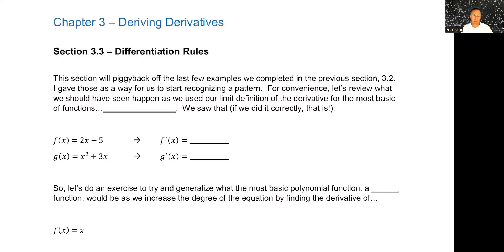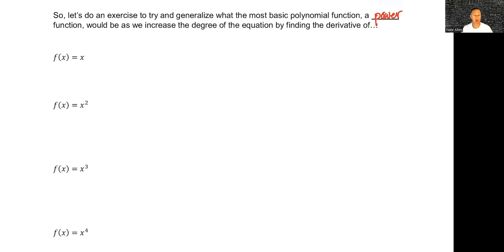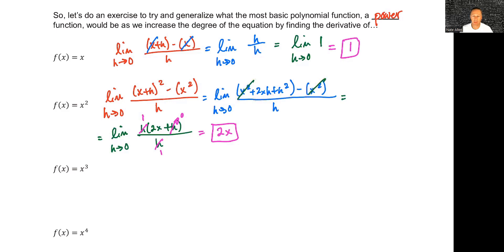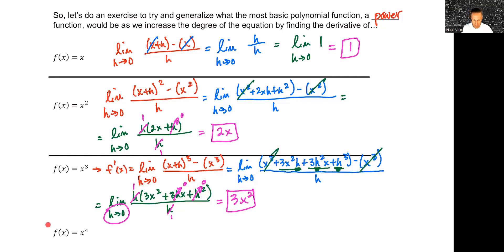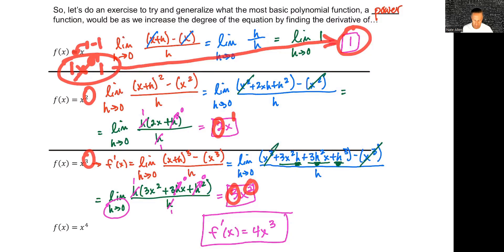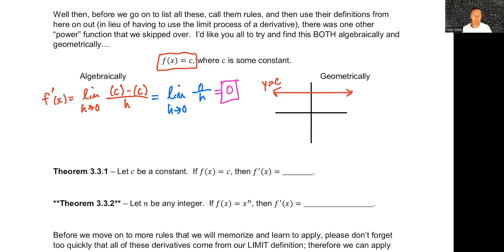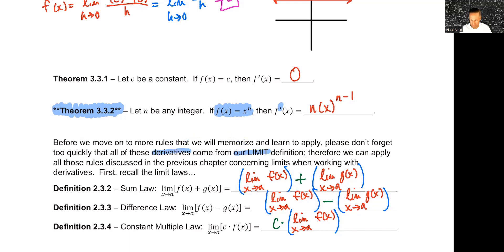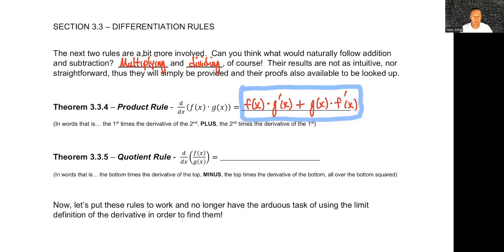Calculus 1 - Section 3.3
Differentiation Rules